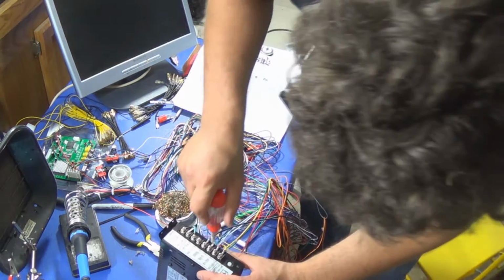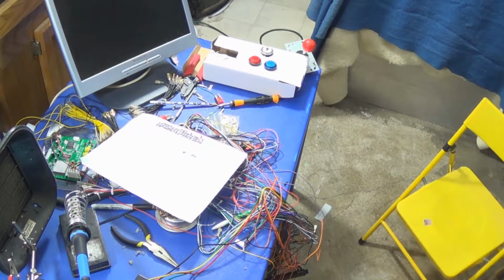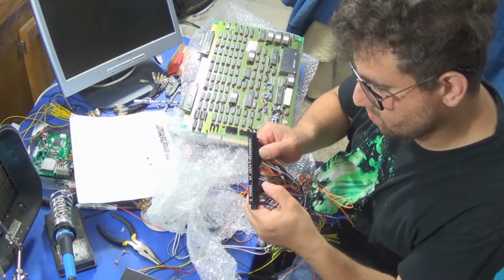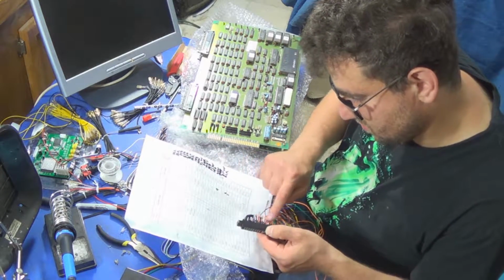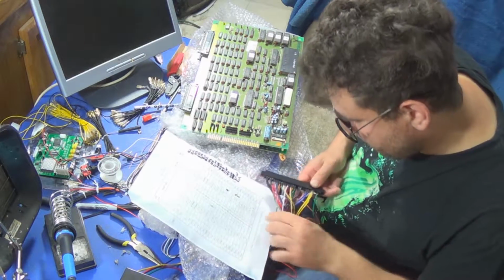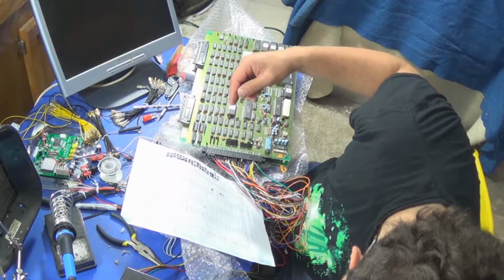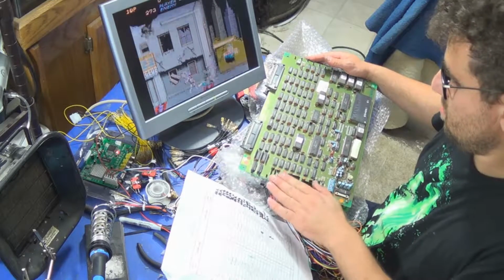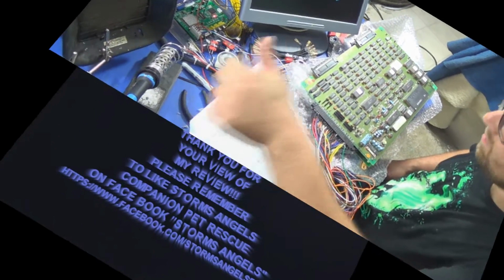ARCADE PCB PT 4 SMOKE TEST TROJAN CAPCOM VIDEO GAME VIDEO WITH A SMACK MY BEST VIDEO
Going to finally do a Video Smoke Test...wow.